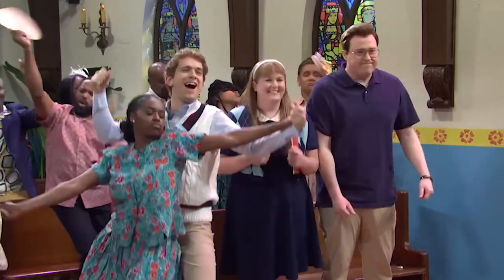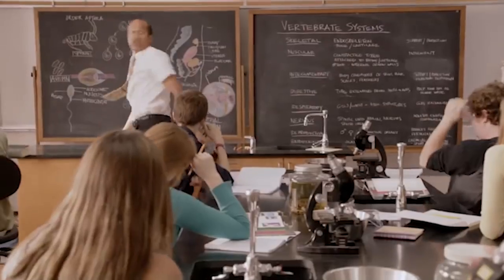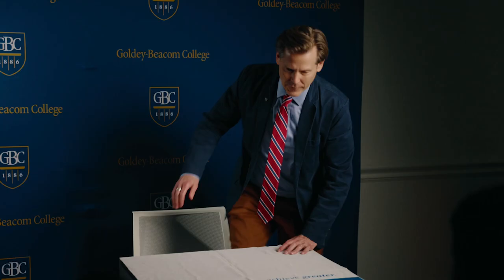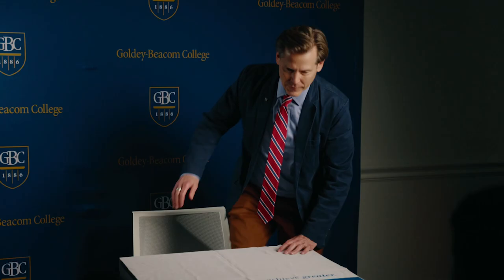How to Film a Skit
Skits, sketches, and shorts are a great way for filmmakers, writers, comedians, and creators to to practice their craft. In this video, I walk you through my process in how I record my skits. We dive into a recent skit and I talk about the idea, the rehearsal, the blocking, camera angles, recording audio, ways to improve, and the key to a good ending.

In the skit in this video, we used a canon R5 with an EF 24-70, saramonic LAV, Amaran 300, Amaran 60c.

0:00 Intro / importance of making skits / different budget levels
0:49 the equipment I use for my skits
1:25 purpose of the video - the logistics behind shooting a skit
1:53 the idea, script, and set (script / blocking / lighting)
3:05 the rehearsal
3:29 watching our final skit
4:28 the camera angles and how we recorded the audio with the LAV mic
5:40 the lighting and placement of the LAV mic
6:05 how do sound effects and music impact a skit
6:28 my regret: the audio
7:00 big takeaway: the length of skits
7:18 most important advice
8:09 more important advice

Video by Geoff Stone
co-produced & BTS photos by Ksenija Markovic Stone
Joel Worden
Mehki Ellensworth
Maria Bruno
Jason Ricker
Chari Konomi

Thank you for stopping by and watching this video.